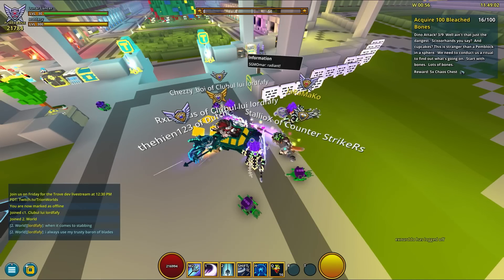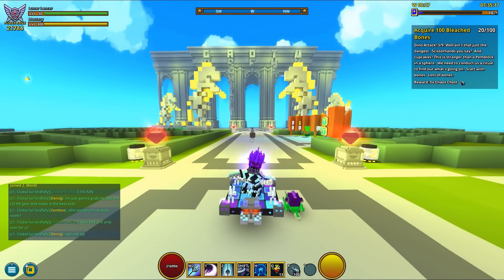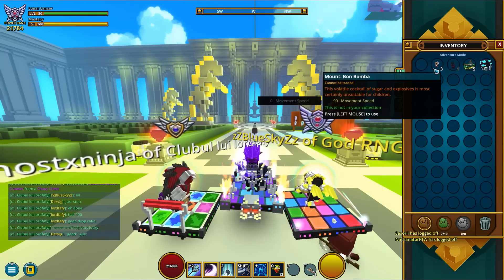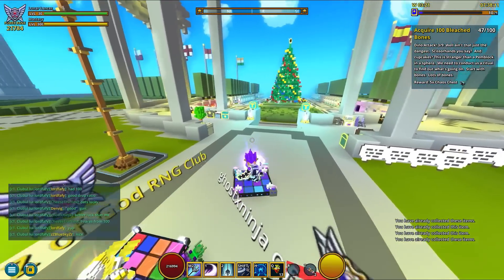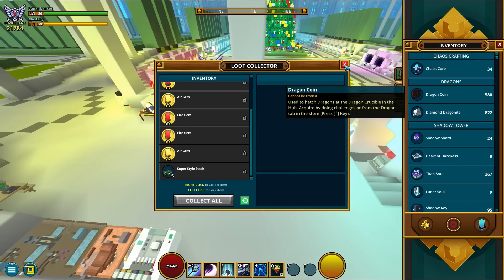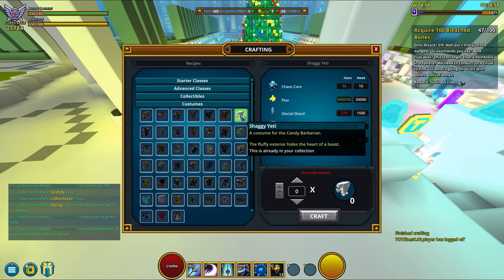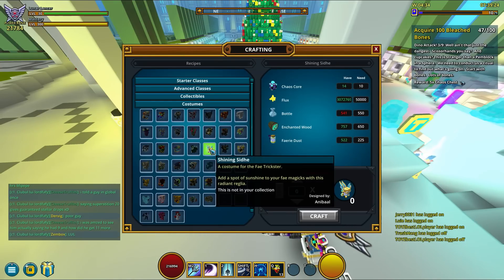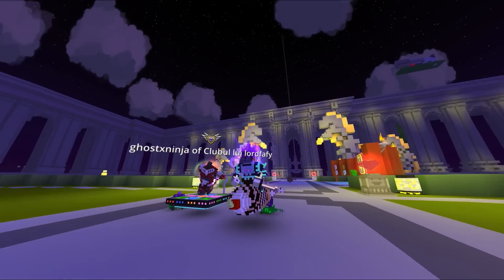Opening 100 Chaos Chests | 5 RARES O.O | Bon Bomba Showcase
Chaos Chests are a lootbox that contains many items such as resources and collectibles. These chests can be obtained in lair and dungeon chests uncommonly, and can also be purchased through the Store for 50 Credits each (bought either by itself, in a bundle of 11 with a bonus Chest, or in a bundle of 110 with a bonus 10 Chests and a Golden Chaos Chest). Chaos Chests can also be freely obtained through Chaos Factor daily. Players can get 1,500 Chaos Chests by loot collecting the Mega Chaos Chest.

The chests can be opened like any Lootbox, and they grant the player a random item. The in-game description warns that the contents of Chaos Chests can and will change at any time, with no indication of what they contain. Contents range from crafting materials to consumables with a rare chance of various Mounts, Wings, Allies, Boats, and more. Several times these chaos chests will contain rare loot that are only found in certain Chaos Chest Rotations.

Each week the selection of items changes - if you get something one week, you may not get the same thing the next week.

Visit GAOTU, our club: /joinworld clubul lui lordfafy. If you want to join whisper the following people: Nestorboy, George_Mihaita, Dnsj, ForeverAlone1, s0nnet or Thomy200.